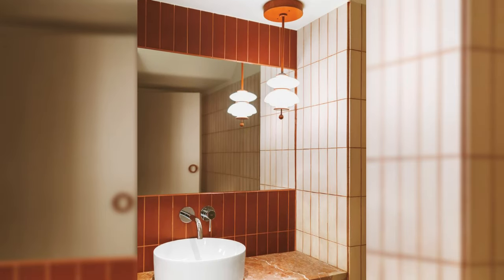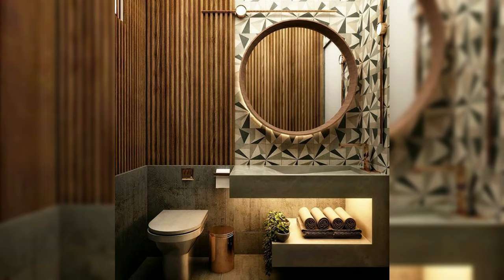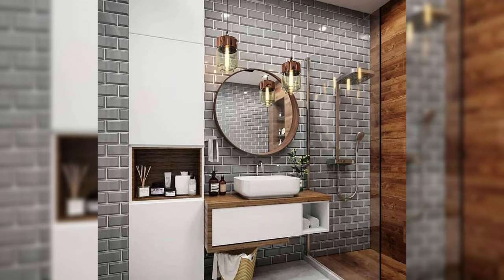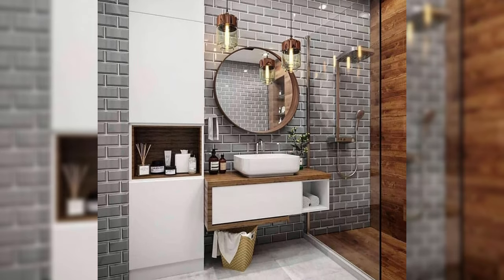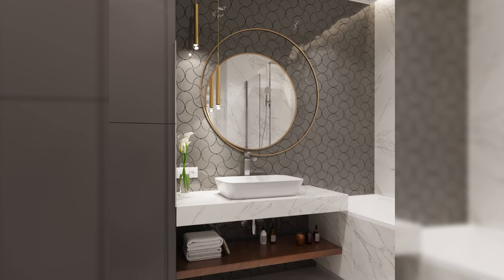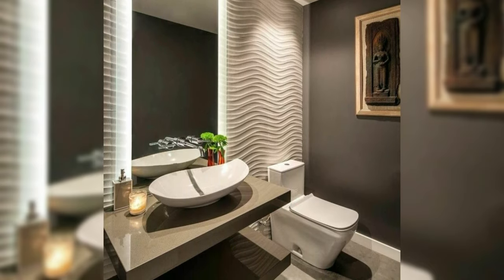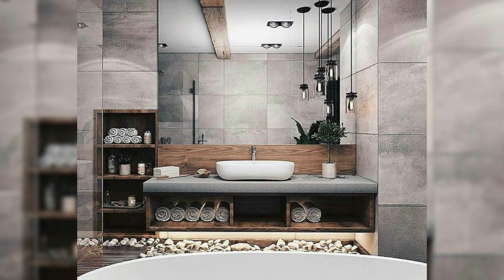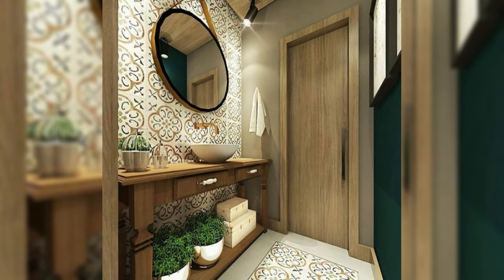Top 100 Small Bathroom Design Ideas 2024 | modern bathroom mirrors design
latest modern bathroom mirrors design, bathroom mirror design ideas, small bathroom design ideas, bathroom sink cabinet with mirror and small bathroom mirror with storage ideas 2024 .